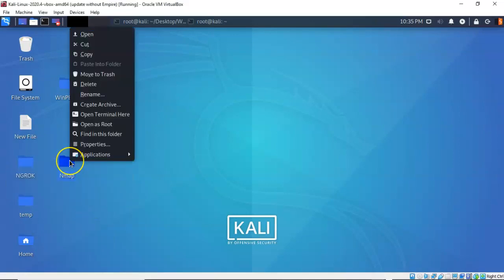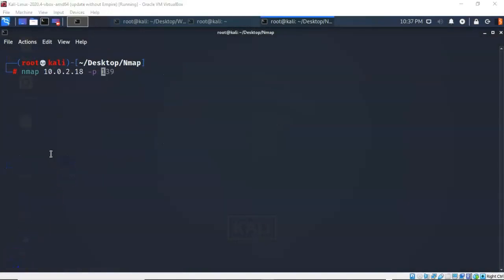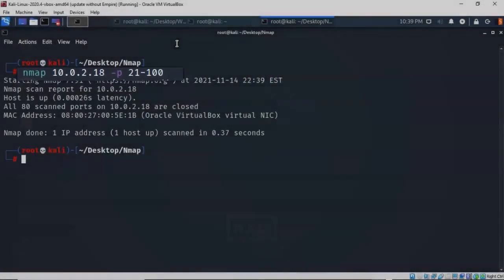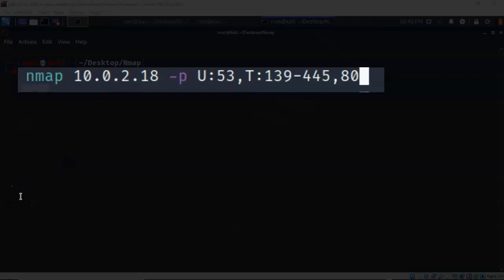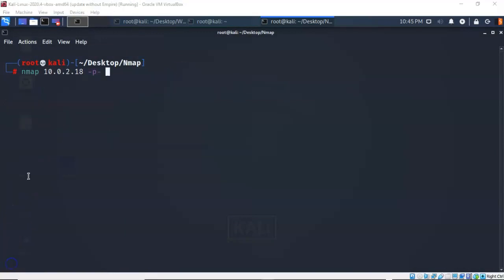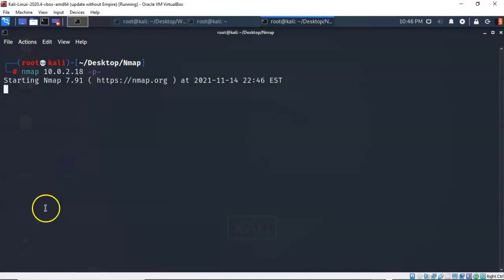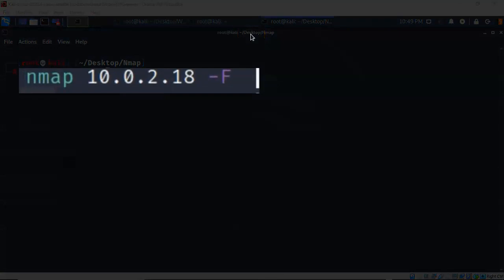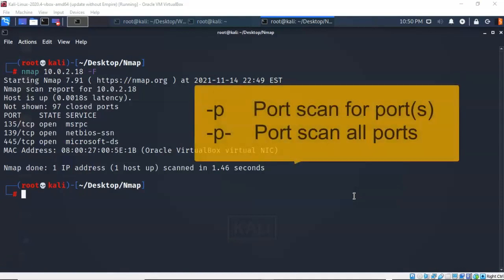Nmap Service and Open Port Scan | Lec#16 | Module 04 | Documentation | Pentesting Fundamentals